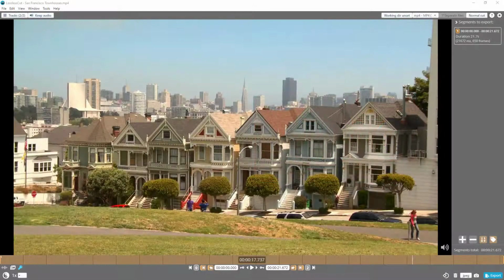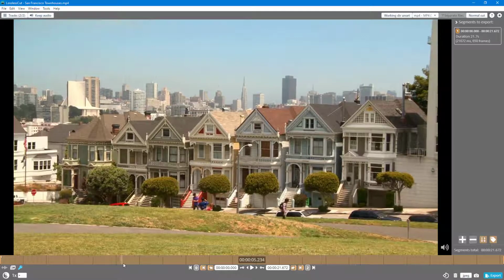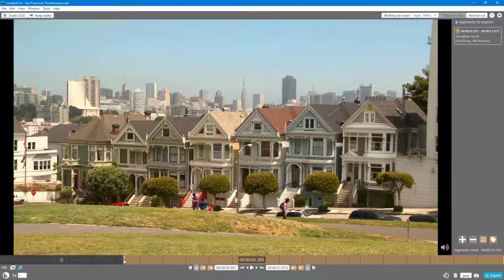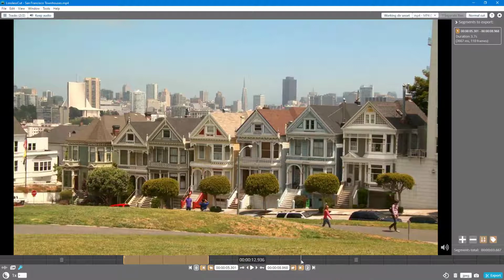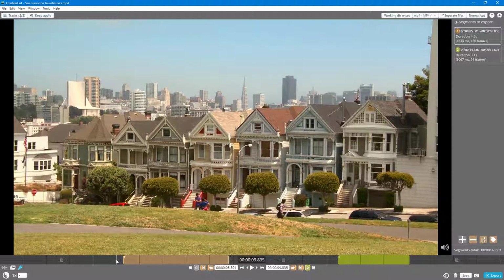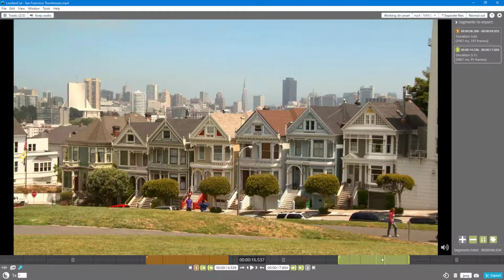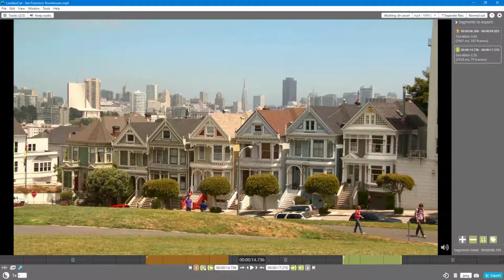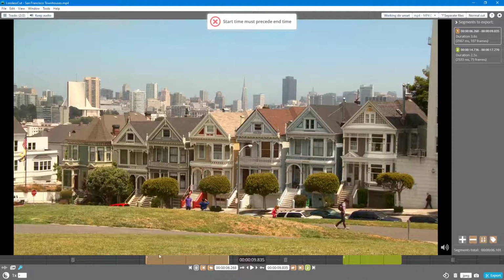LossLessCut Tutorial - Lesson 4 - Setting Cut Start and Cut End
In this tutorial, we will be discussing about Setting Cut Start and Cut End in LosslessCut

This lesson has been made using LosslessCut 3.23.8 for Windows but is applicable for newer and older version of application and Mac and Linux version of Applications as well.